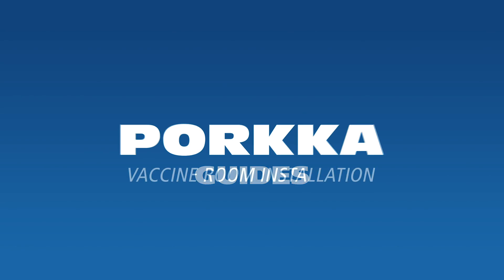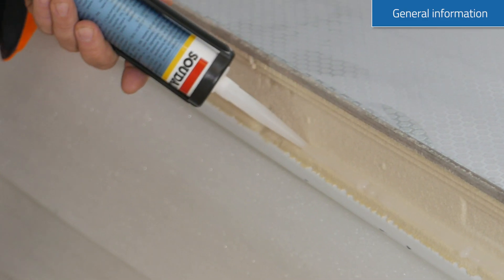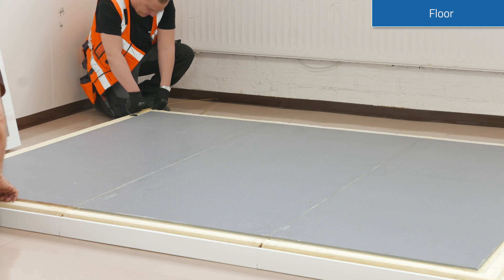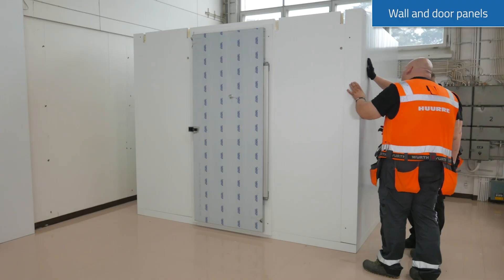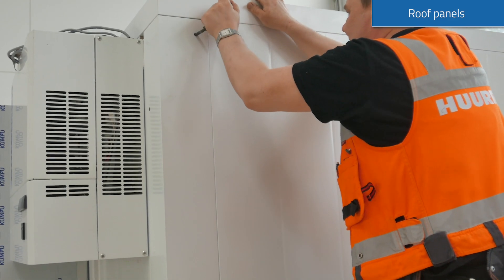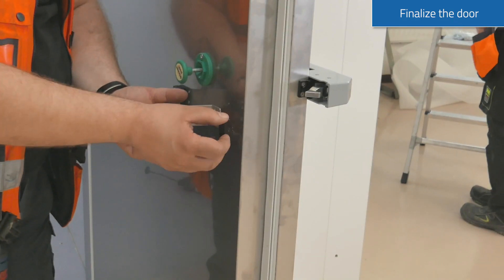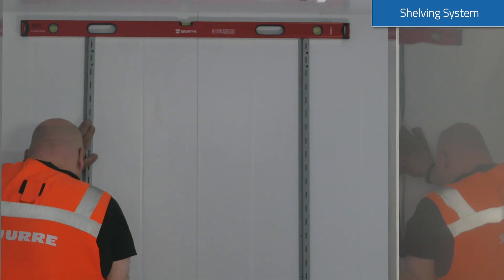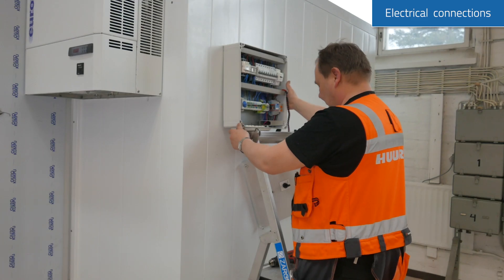Porkka vaccine room installation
Vaccine storage rooms are designed for the cold storage of vaccines, also in extreme and tropical conditions.